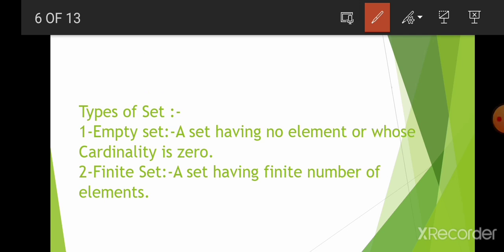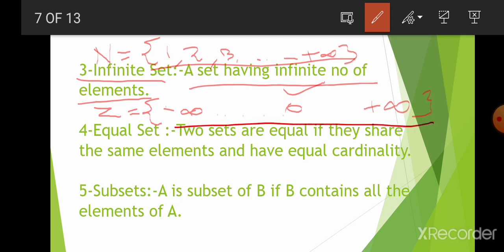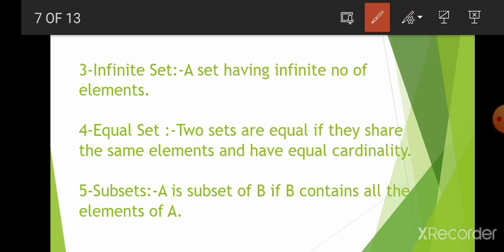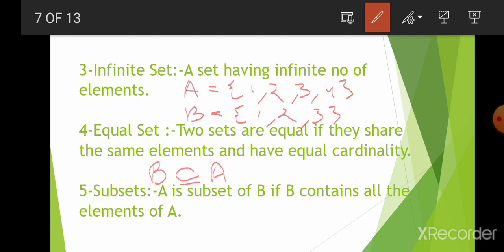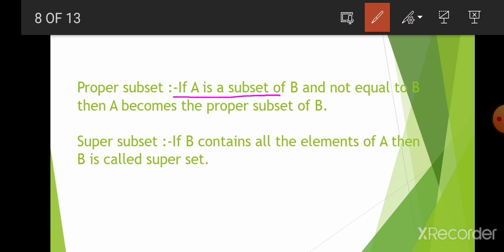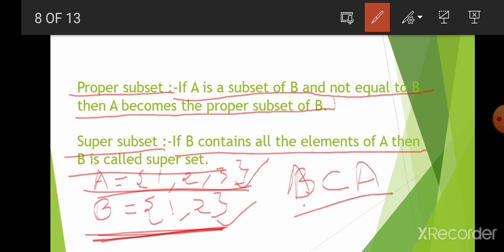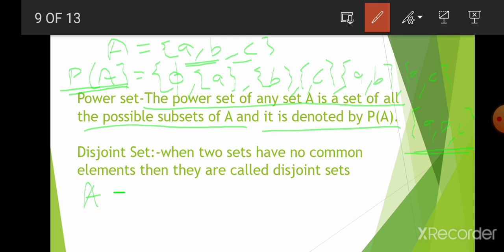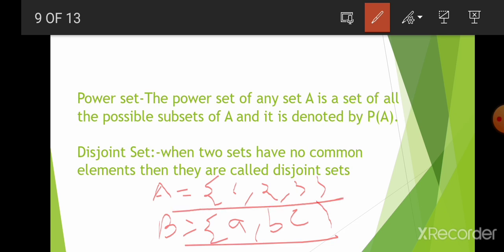Types of Sets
In this video I am going to explain you different types of sets